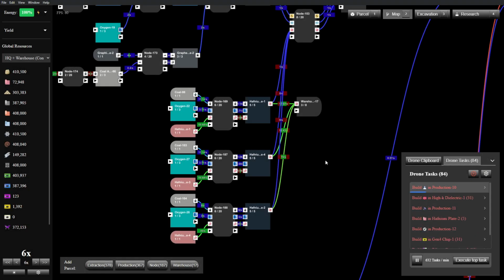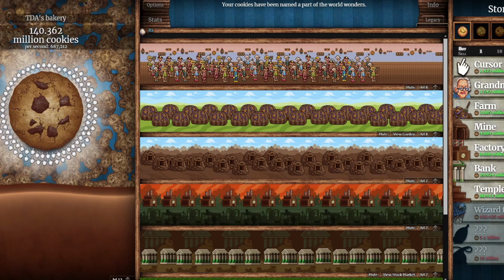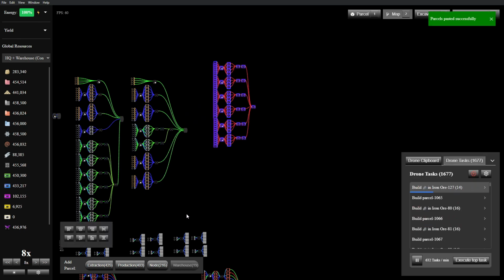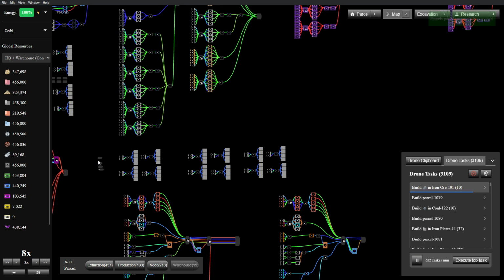Review - Incremental Factory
It doesn't take fancy graphics to make a game fun! If you like incremental games AND factory games, there's a good chance you'll like this one!

Keep in mind this game is in early access and will likely still have some bugs. I found a few while reviewing ;)